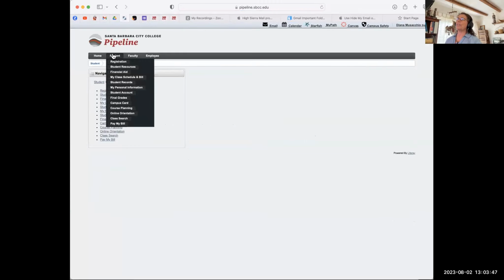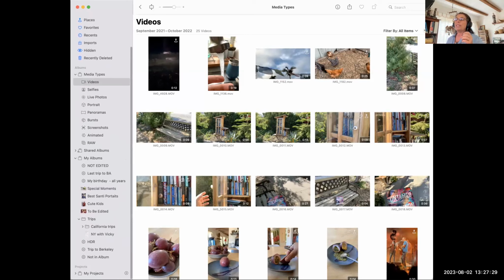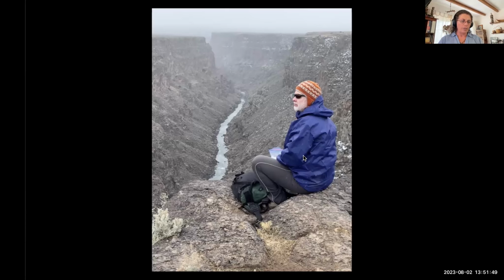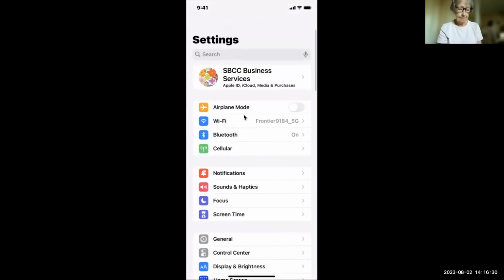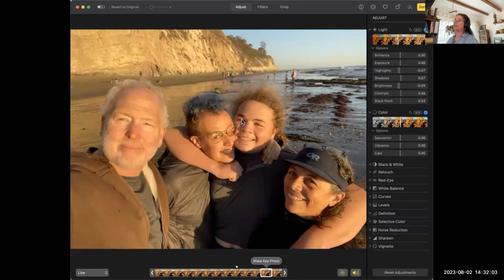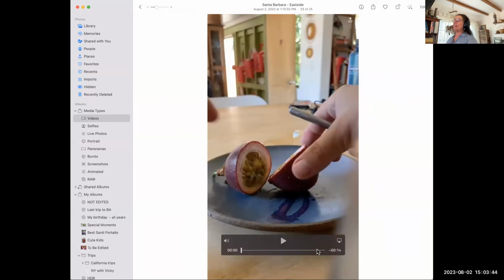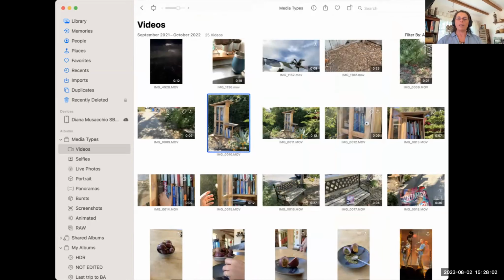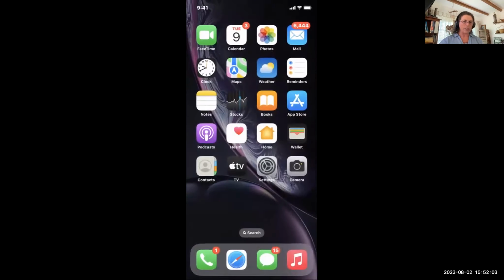2023 08 02 iLife Summer 2023